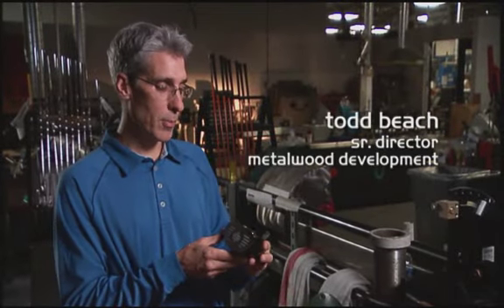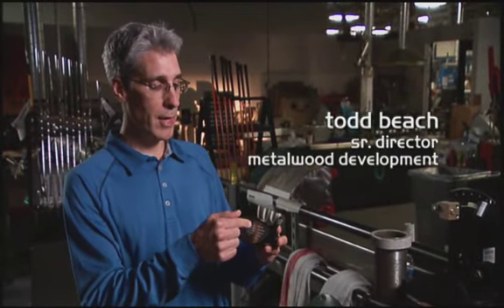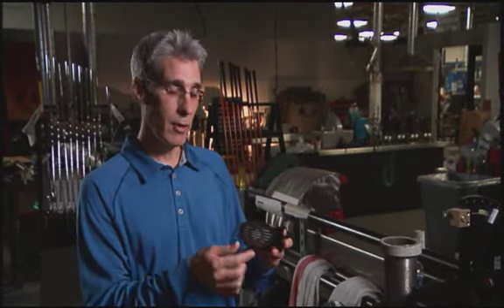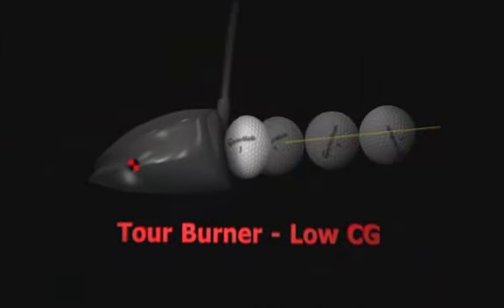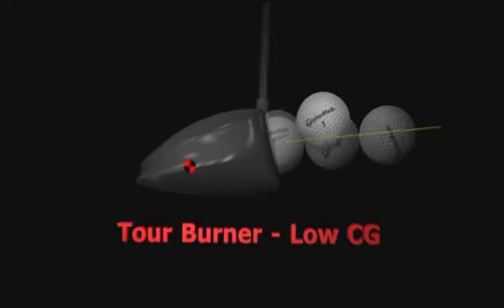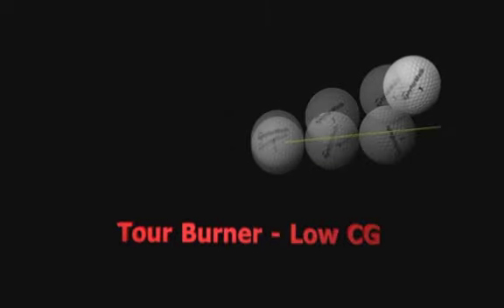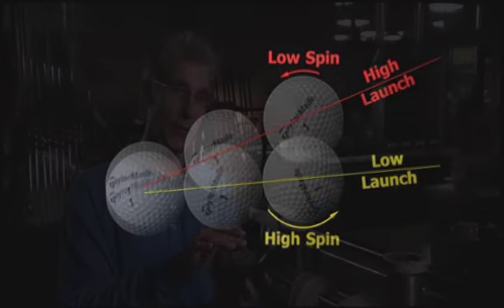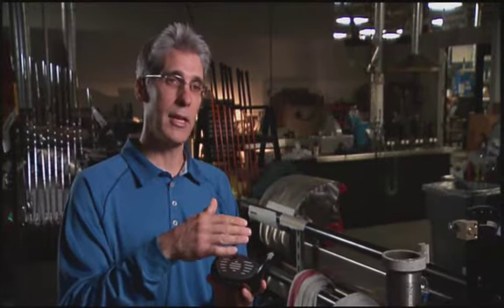Taylor Made Burner Vertical Gear Effect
Golf Drivers, Driver effects, Ball Spin, Driver Loft